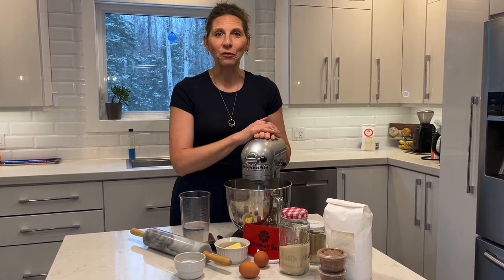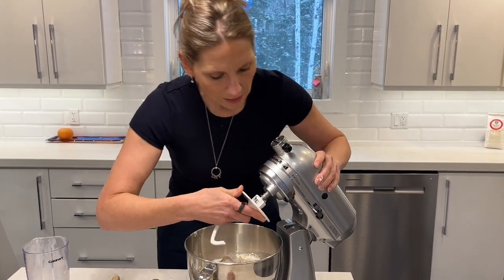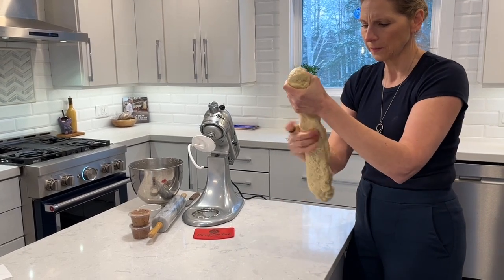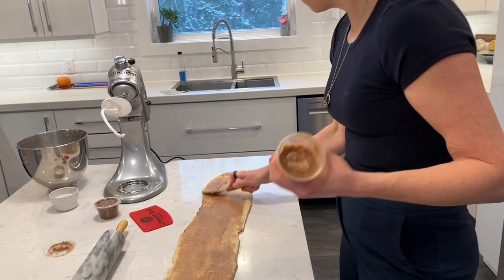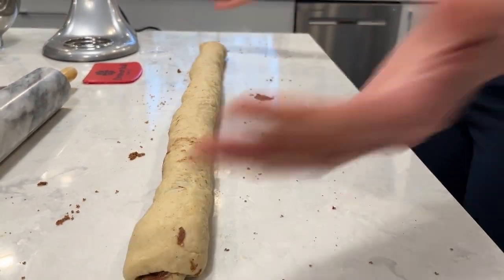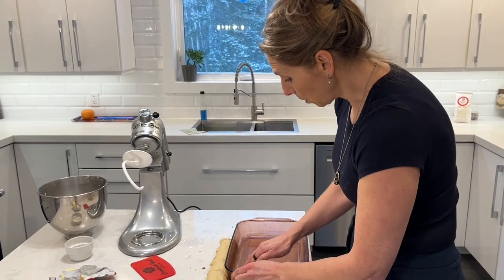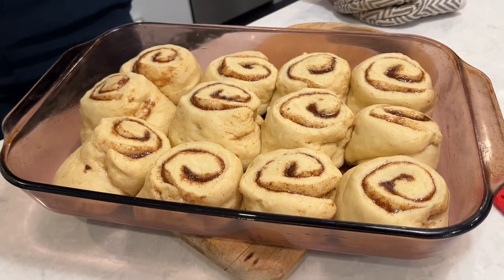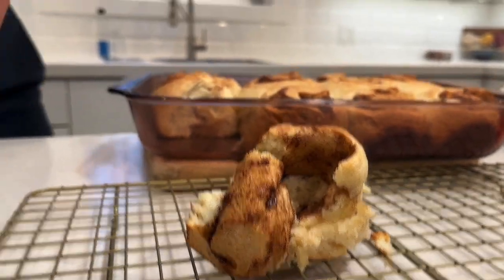The Ultimate Step-By-Step Cinnamon Bun Baking Tutorial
You’ve got Cinnamon Soul Cafe’s famous Cinnamon Bun Mix - now let’s bake up some soft, gooey, cafe-style perfection! 😍

In this video, I’ll walk you through every step to make sure your cinnamon buns turn out just like the ones from our cafe (maybe even better because, YOU made them!).

✔️ No guesswork—just easy, foolproof instructions
✔️ How to mix, roll, fill, and bake for perfect results
✔️ Pro tips for extra soft, melt-in-your-mouth buns
✔️ How to freeze cinnamon bun cravings on demand

DON’T FORGET!
🔗 Need the full written instructions? Scan the QR code on your bag or [CLICK HERE]

🔥 Want the secret cream cheese frosting recipe? Sign up to get it delivered straight to your inbox! 👇

Landed on this page and NEED your own Cinnamon Bun Mix?  Grab your bag here!

Hit play & let’s make some epic cinnamon buns!

Defy The Clock and Outsmart Mid-Life Weight Gain in 12 Minutes: FREE AUDIO